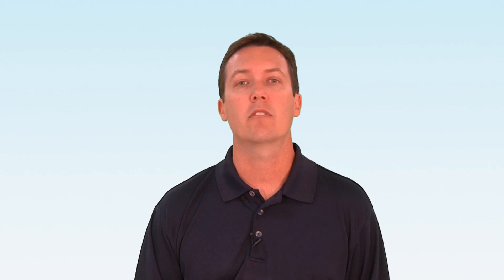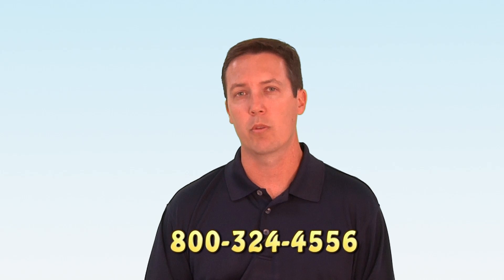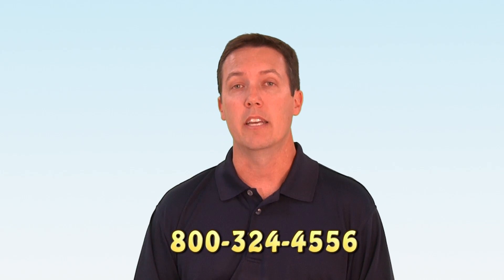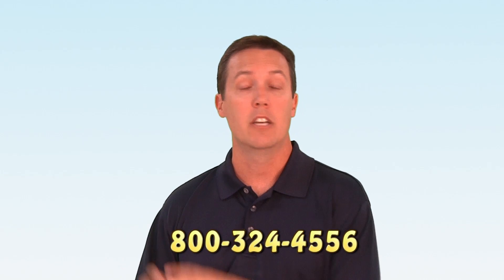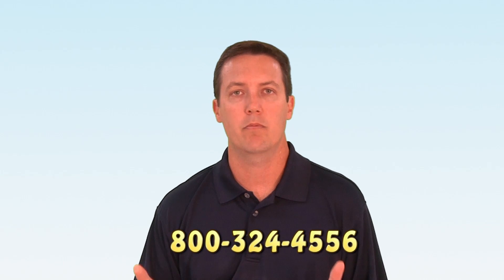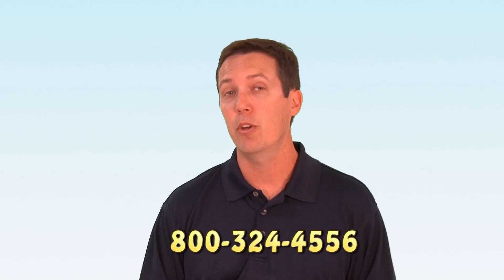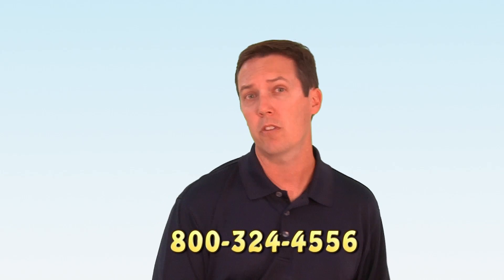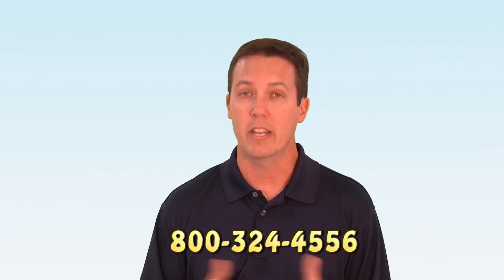Blister Packaging, Turn-Key Fulfillment Services, Blister Packaging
Blister Packaging.
blister packaging services.
Watch this video and learn about our total turn-key fulfillment services and how we can assist you with you blister packaging needs. We have spent many years serving customers in the blister packaging business. We offer a wide range of services relating to contract packaging, fulfillment services and most importantly, blister packaging.